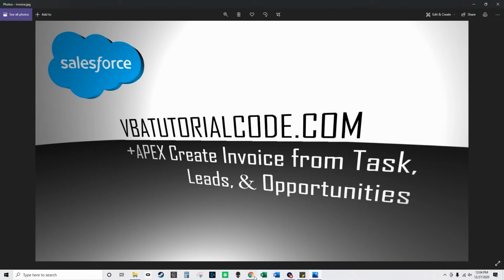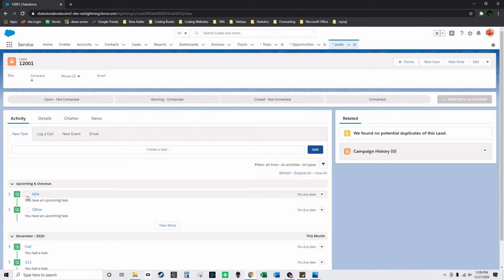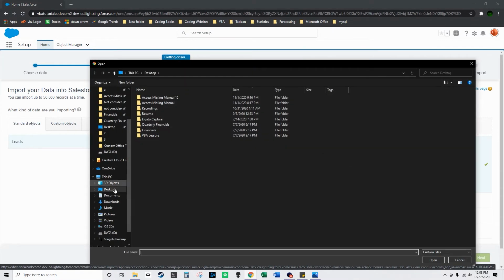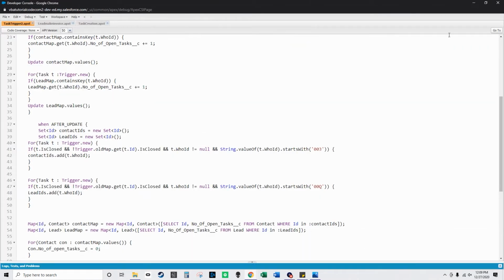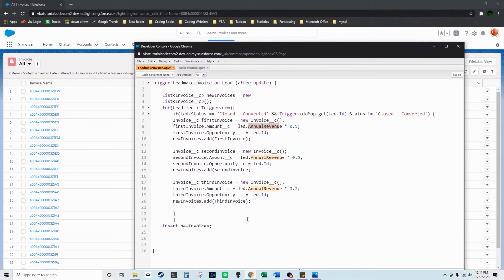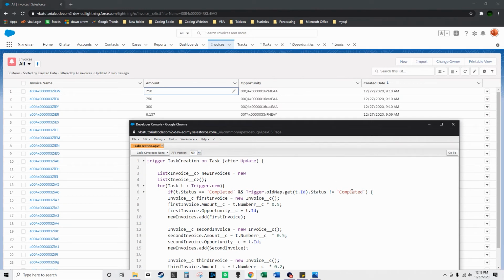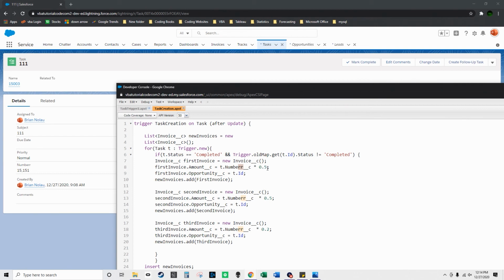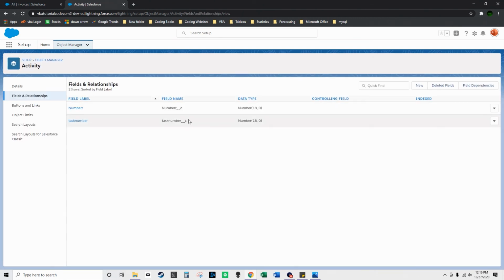Salesforce APEX Create Invoices based on Task or Lead Completion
In this video, I expand on the concepts in my first two APEX videos.

1 - I create a column that auto-aggregates the total number of tasks associated with a Lead or a Contact.
2 - I auto-assign tasks to a Lead or Contact based on a CSV upload using Process Builder (I demonstrate this concept fully in "Salesforce APEX Auto-Sum Contacts & Leads Tasks - Process Builder Auto-Assign Tasks for CSV Upload.")
3 - I create 3 Invoice records on a custom Invoice object with custom created fields based on a Lead reaching its final Status of "Closed - Converted"
4 - I create 3 Invoice records on a custom Invoice object with custom created fields based on a Task reaching its final Status of "Completed"

Obviously, you can adjust the code to create however many invoice records that you want. You can also adjust the code to create invoices at any stage of a Task or Lead since they both have multiple stages in their lifecycle.

If you watch my "Salesforce APEX Introduction Developer Console - Custom Objects, Apps, and Fields with Triggers," then I also show you how to do this same process with Opportunities when they reach their final stage.

This combination of code is useful for distributing work among teams, creating live updates of workflow, and generating live-reporting as work reaches each stage as you can imagine when combining this concept with the Dashboard, Uploads, and Reporting topics shown in my video: "Salesforce Advanced Lead Upload, Reports, Dashboard, and Webform Inventory Management."

You can also create the same setup for the Account object too. Basically, any custom object with the custom field No_of_open_tasks__c and the mandatory Record ID field can work since the Task object has a WhoId lookup to Contacts and Leads and a WhatId lookup to Contract, Order, Campaign, Account, Opportunity, Product. etc). It also has an OwnerID lookup to User, Calendar, and Group.